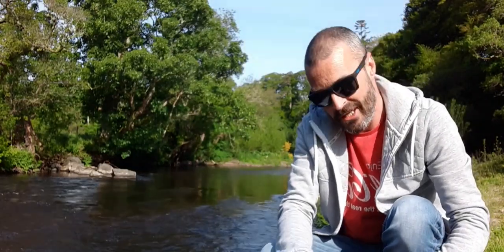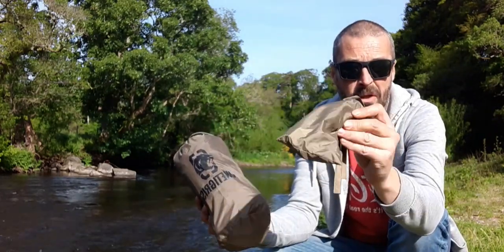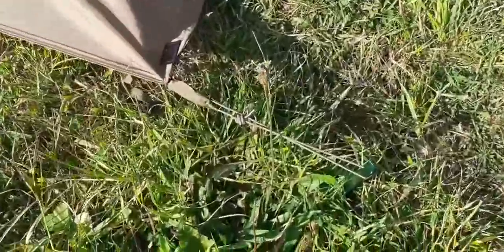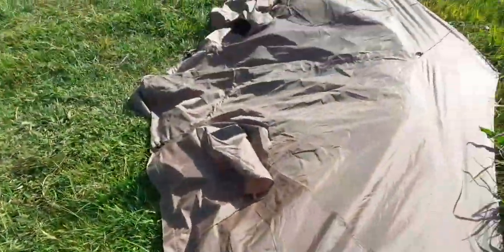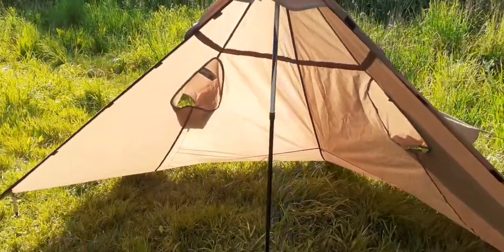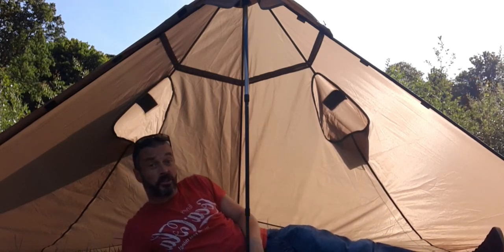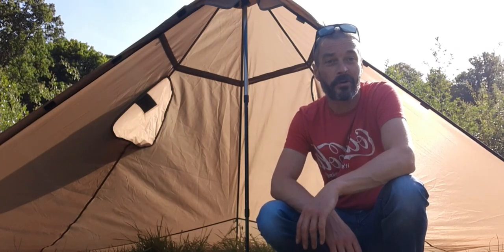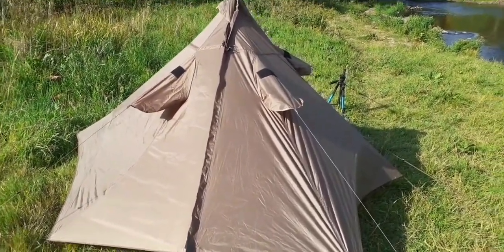Onetigris tentsformer poncho. Wildcamping Scotland. Bushcraft. Opening and review.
Wild camping Scotland. Bushcraft. Out to set up and review the new onetigris tentsformer poncho. Can either be set up as a half shelter or if you have the two ponchos they zip together to make a tent. Plus the fact it's a poncho it has multiple uses. Great design.

Link to onetigris tentsformer poncho